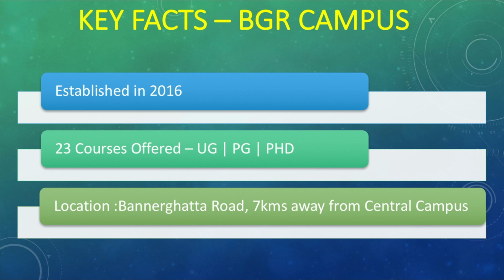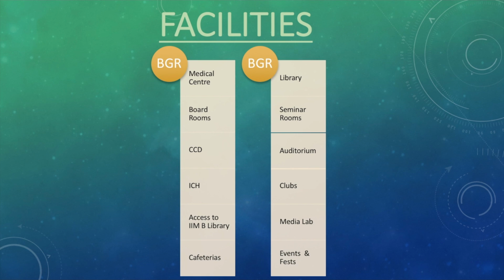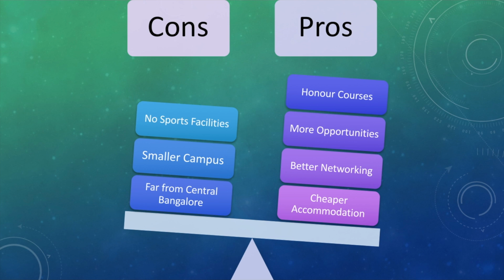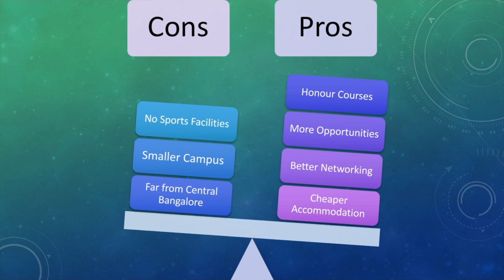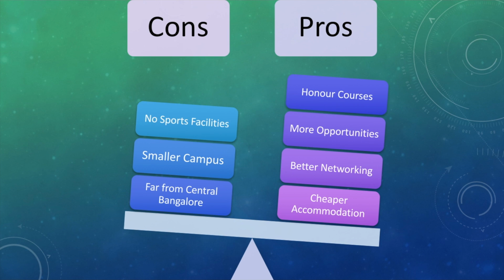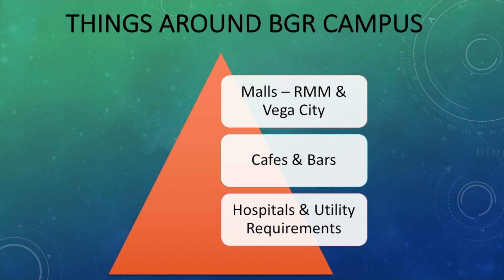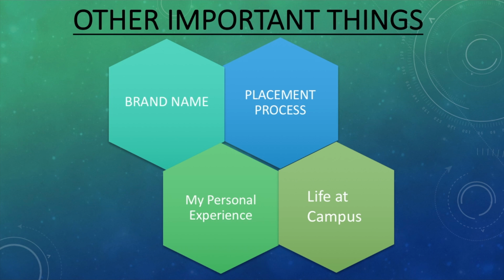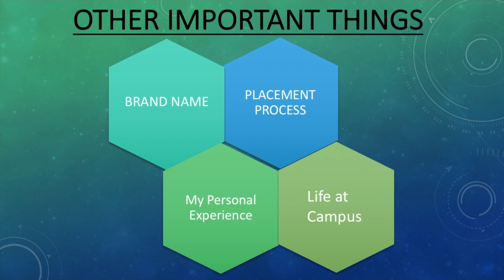BGR Campus - Christ University, Bangalore | Campus Review | Placements | Facilities | Life at Campus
Hello Guys, This video is a Campus Review about the BGR Campus of Christ University, Bangalore. I have mentioned all the points you need to know about before making a wise decision.

In case there is any doubt or a specific question that needs to be answered, please get in touch with me.

I am Kavach Khanna and I hail from Amritsar, Punjab. I am a purpose-driven individual who is truly passionate about his work and loves collaborating with people. I strongly believe that we all can learn from each other's experiences.
Life has been a sweet learning experience for me and I have had the opportunity to be around people from whom I can learn and grow.

With this channel, I plan to share those experiences with you all and provide a detailed first-hand experience. I am open to all suggestions and feel free to let me know if there is any specific question I can cater to.

See You Around, Ciao.